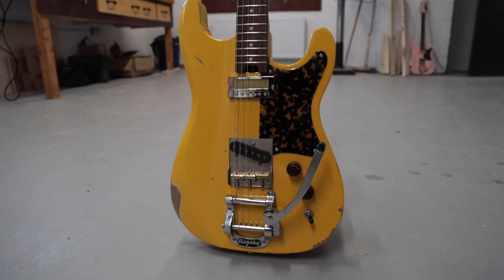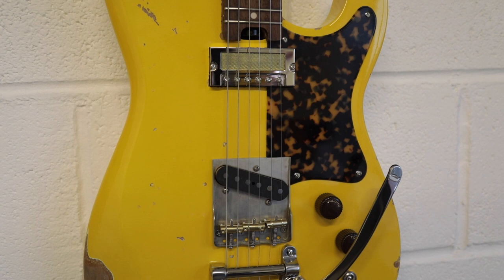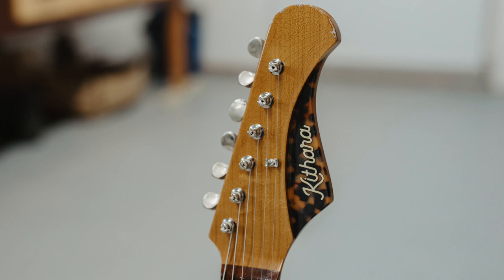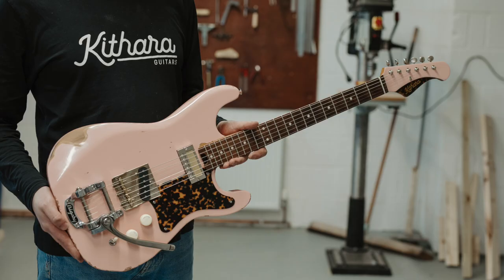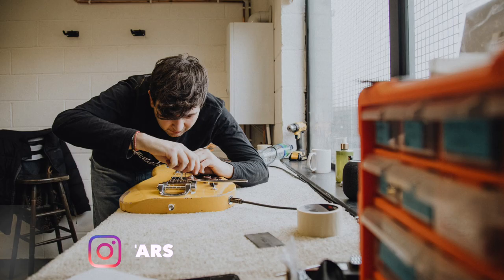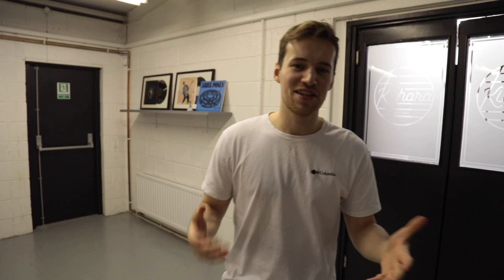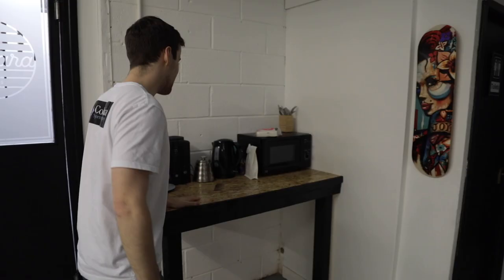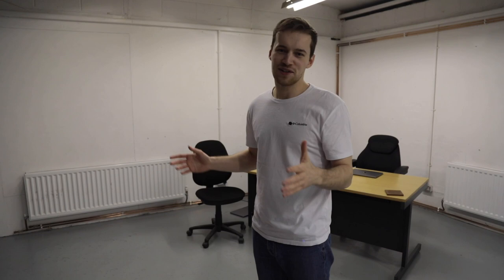NEW RETAILER ALERT! 🚨🚨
In this video we take a little look behind the scenes at Kithara HQ as we continue renovations and ship some guitars to a new retailer!